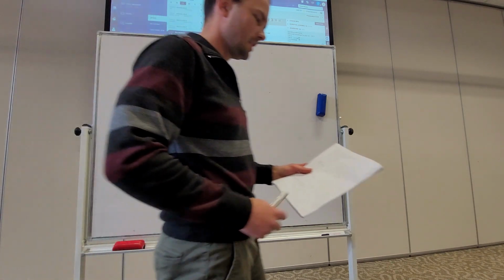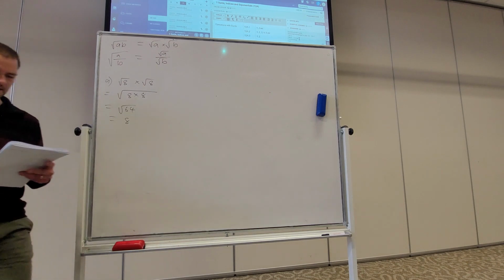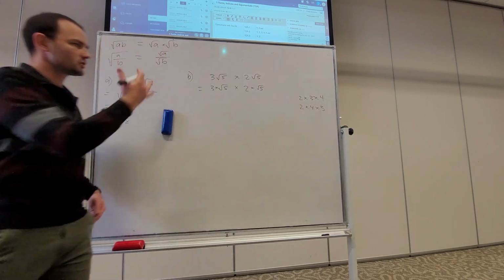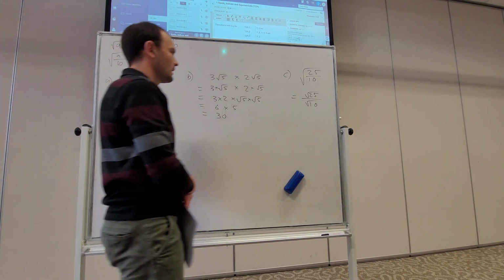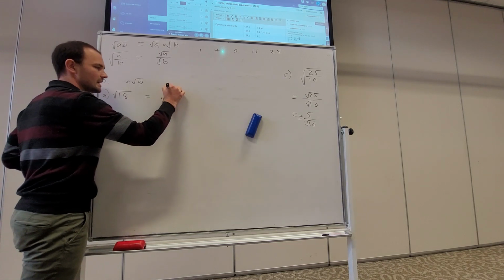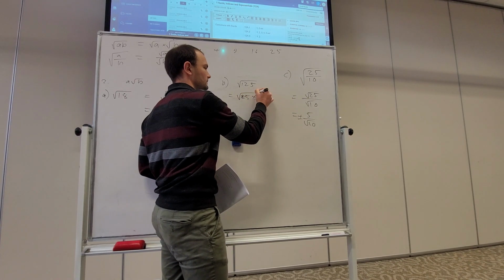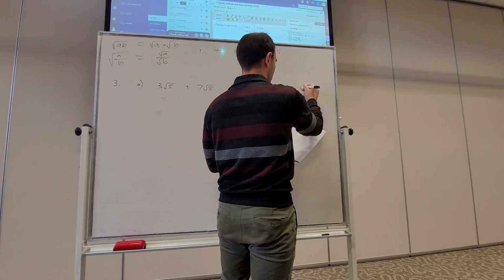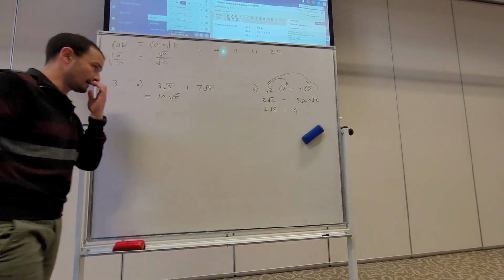12A Operations with Surds